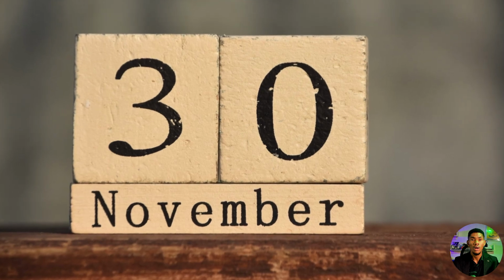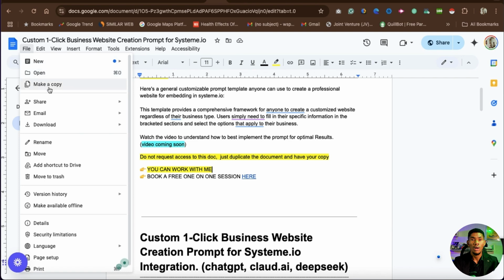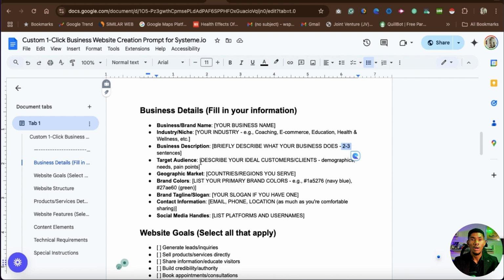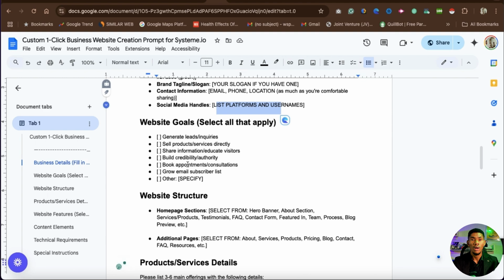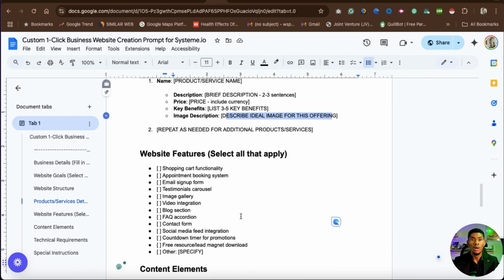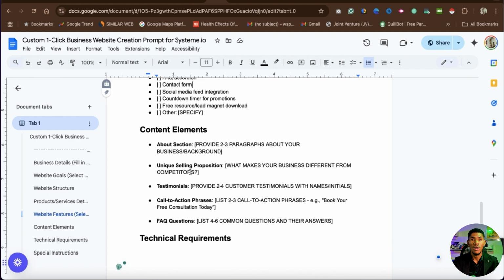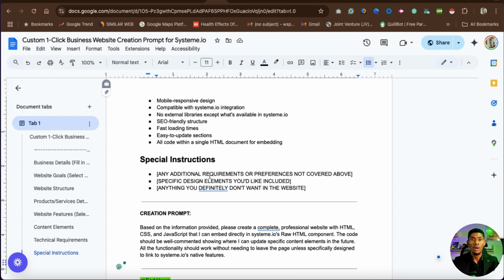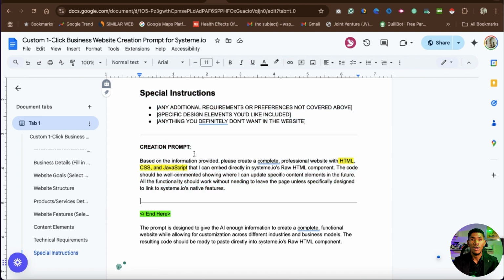How to Create $17,679 1-Click AI Generated Website with Systeme.io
🚀 Unlock the Secret to Creating a Profitable AI-Powered Website with Systeme.io!

Have you ever wondered how to build a fully functional, profit-generating website with just one click? In today’s video, I’m revealing how I used Systeme.io and cutting-edge AI tools to create a website that made me $17,679 in no time! Yes, you heard that right—a 1-click AI-generated website that’s simple, scalable, and automated.